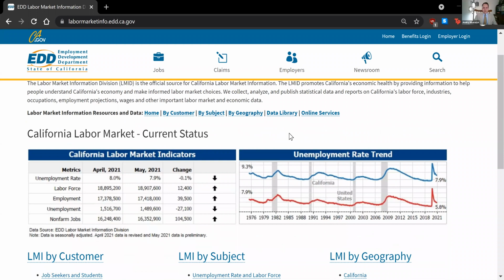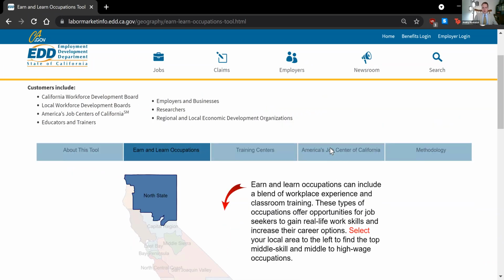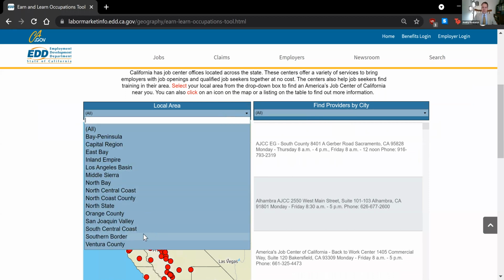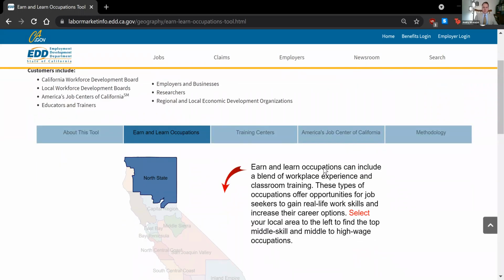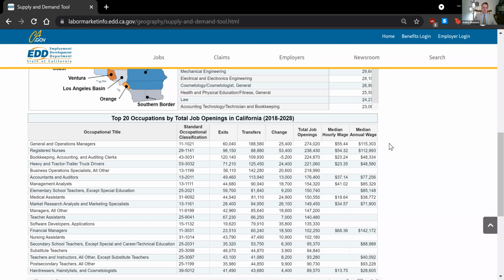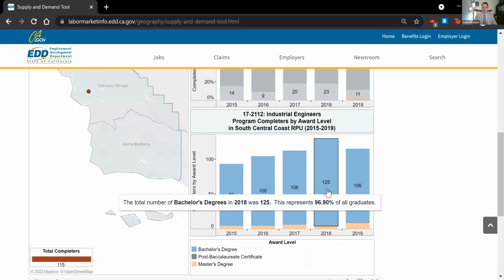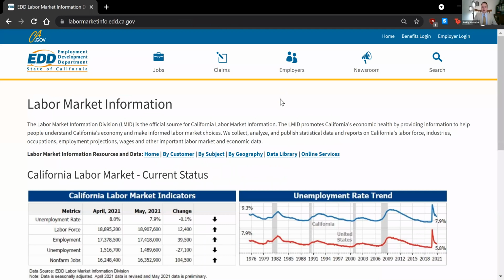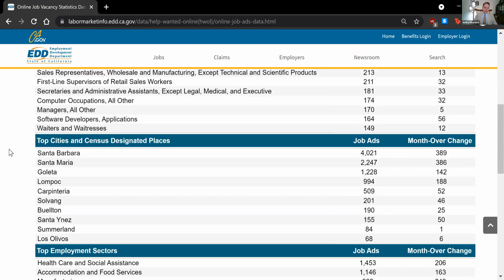Labor Market Information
The LMID promotes California's economic health by providing information to help people understand California's economy and make informed labor market choices. Come and learn about some of our labor market information dashboards: Earn and Learn Occupations Tool, Supply and Demand Tool, and Online Job Vacancy Statistics Dashboard.